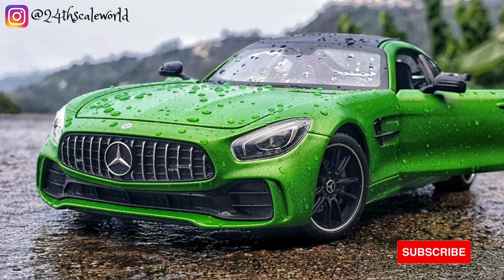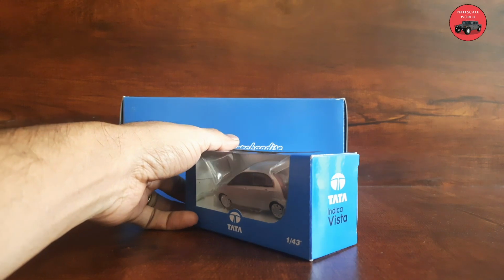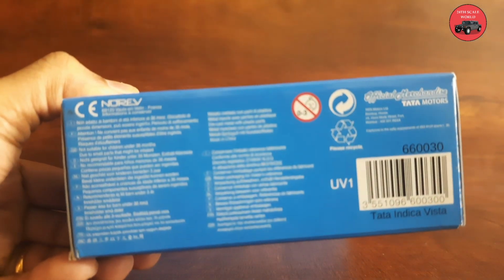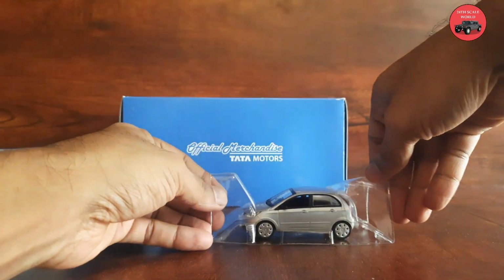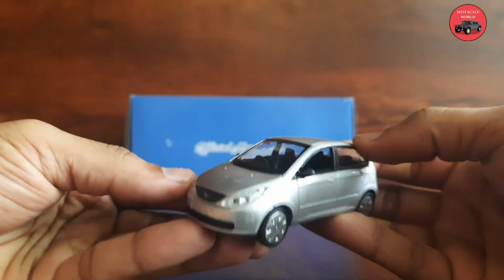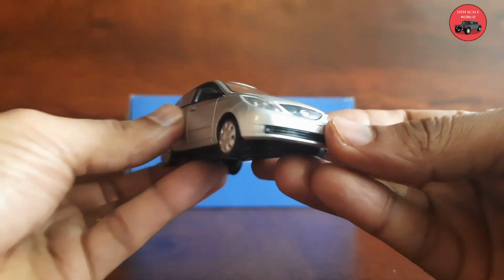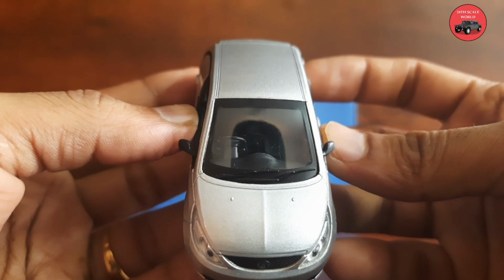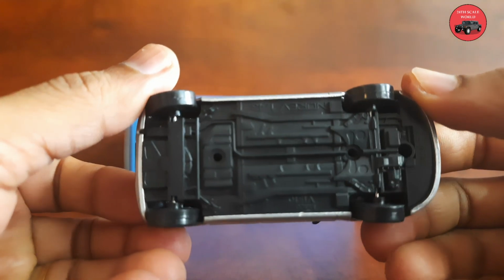TATA INDICA VISTA 1/43 Scale Model|TATA Motors|Indian Automobile| Unboxing and Review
The Indica Vista was unveiled at the 9th Auto Expo in New Delhi. The Indica Vista is not a facelift of the Indica. It is built on a completely new platform and shares nothing with the existing Indica. This new version is bigger than the previous Indica.

The Indica Vista has two new Fiat engines,a 1.3 L Quadrajet  common rail direct injection diesel and a 1.2 L Safire MPFI VVT  petrol engine. The 1.4 L TDi was available until April 2010, but was discontinued as it did not meet the Bharat Stage IV emission norms. The Quadrajet (Fiat Multijet is produced in Ranjangaon  by the Tata-Fiat joint venture.

Model Here is made to perfection by Norev in top class quality

Model: Tata Indica Vista
Make : Norev
Scale : 1:43